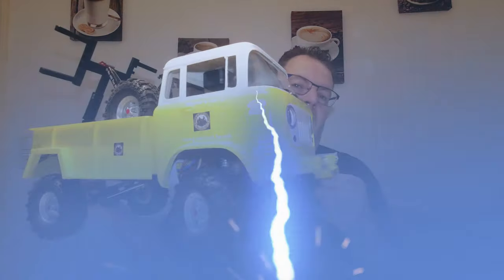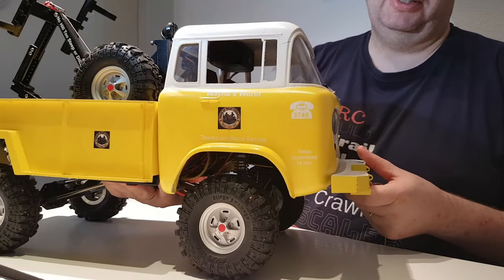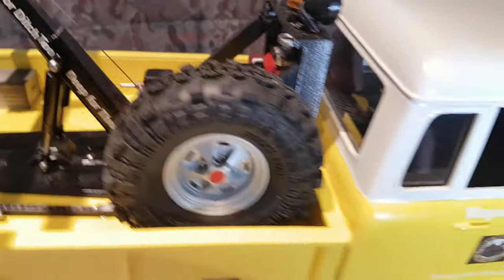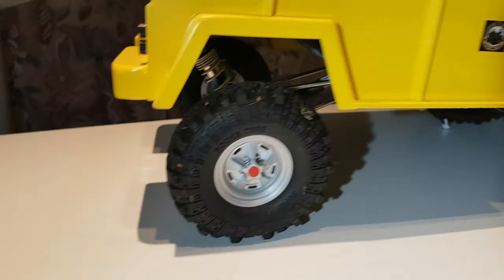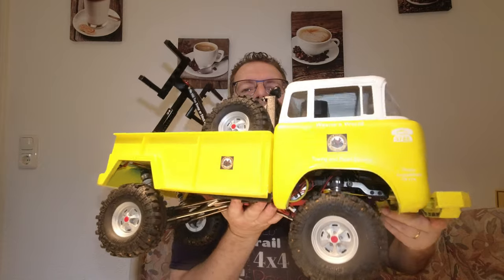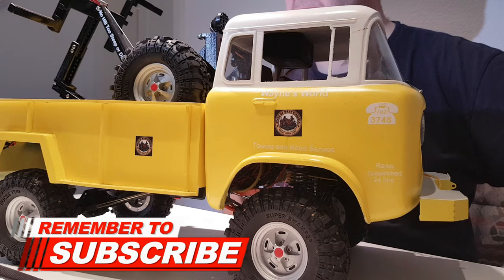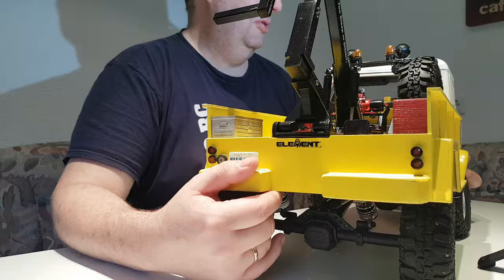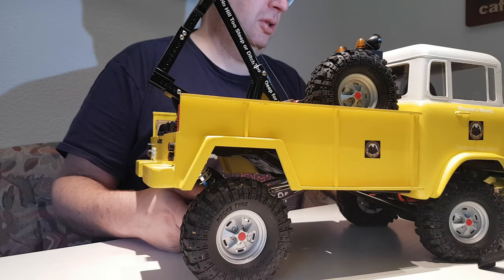Element RC Enduro Kit with a INSANE Jeep FC150 tow car 3D printed body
In this video we show this Element RC Enduro Kit with a INSANE Jeep FC150 tow car 3D printed body owned by our Cesco RC team member Eric Wolswijk. It shows that you too can make a unique truck, something that is different.
Base is a new Element RC Enduro Builders kit. The Jeep FC150 body is 3D printed by us and you can 3D print it too. Link to the .stl file below. We added some other 3D prints and even designed and redesigned some parts ourselves.  We think it turned out great.

⏱️TIMESTAMP
0:00 Intro
0:29 What RC on the bench?
1:44 Start build proces, time to 3D print the body
2:56 Continue review of this Element RC Enduro Kit Jeep FC150
3:08 RC Interior
3:23 RC Roll bar
3:37 RC Tow crane
3:59 More RC scale body and chassis details
5:28 Build proces II
6:30 Shocks and springs
7:08 Build proces III
9:53 Prepping for paint
10:26 RC lights and winches
11:20 RC electronics
11:48 Let’s drive this Jeep FC150